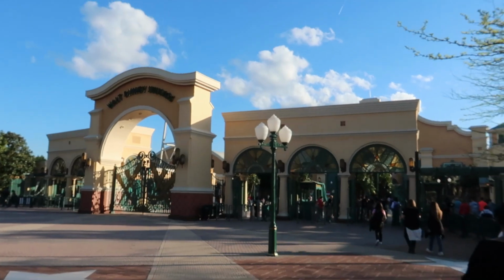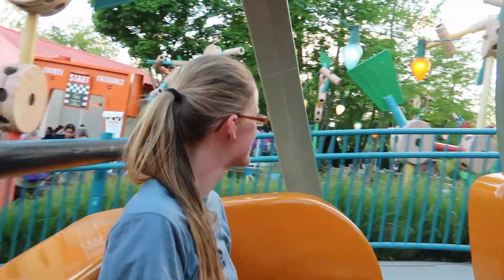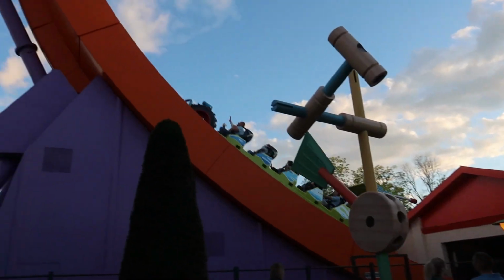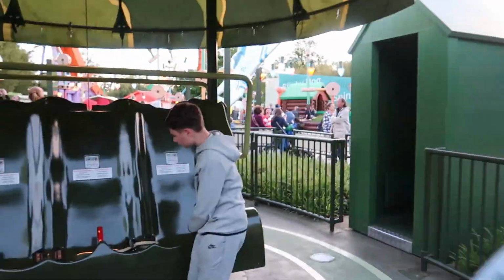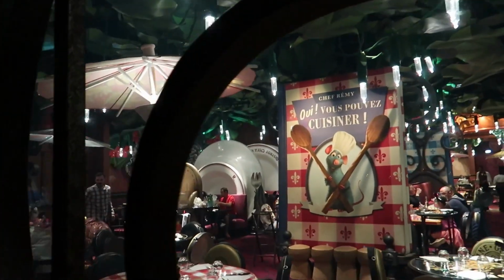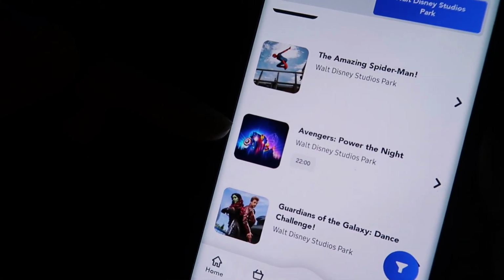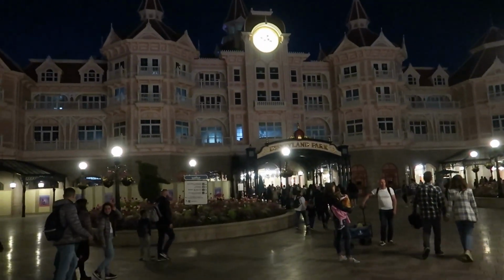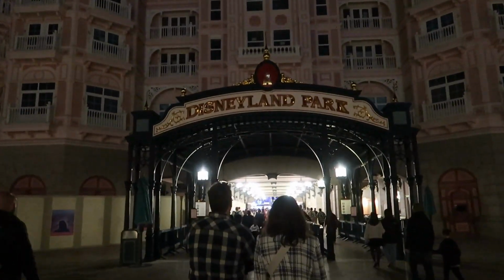WALT DISNEY STUDIOS| Paris| May 2023| Day 2 (part 2) |AVENGERS: POWER THE NIGHT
By: Kimi and Kari (Travel with the Twins)
MAY THE FOURTH continue as we venture into WALT DISNEY STUDIOS for the first time. Join us as we take a quick look over at Disney’s second park in Paris- Walt Disney Studios-we enjoy a few rides at the end of the night and then watch one of the last viewings of the drone show over the tower of terror- AVENGERS: POWER the NIGHT!
If you have any questions about Disneyland Paris, please let us know we will be happy to help in any way we can. May 2023

INTRO- Culture Code - Make Me Move (Lyrics / Lyric Video) Tobu Remix, feat. KARRA
Video footage was taken and edited by us (kimi and kari) during our trip.